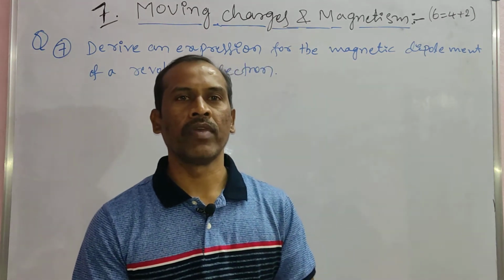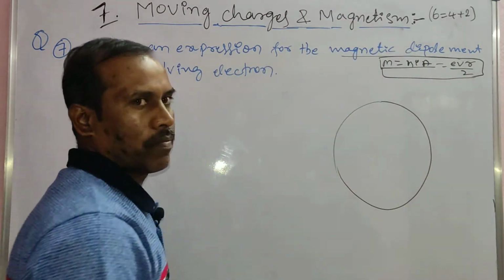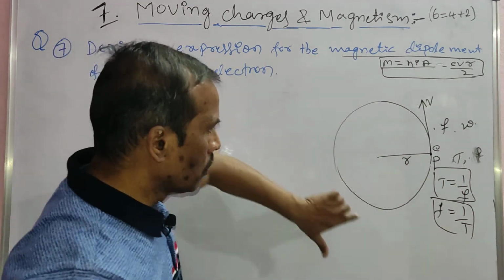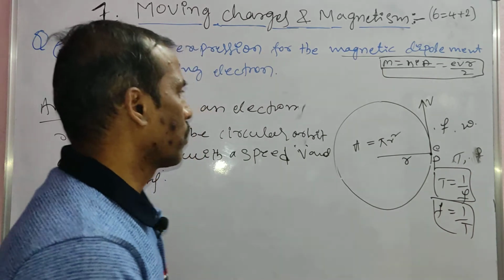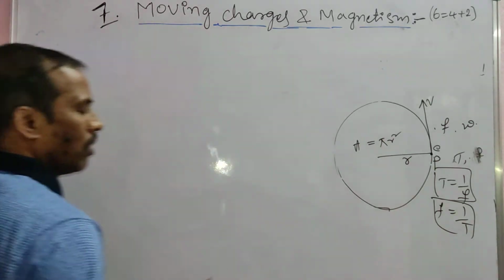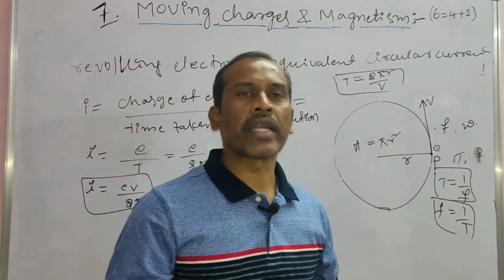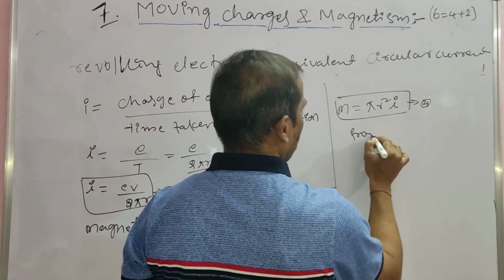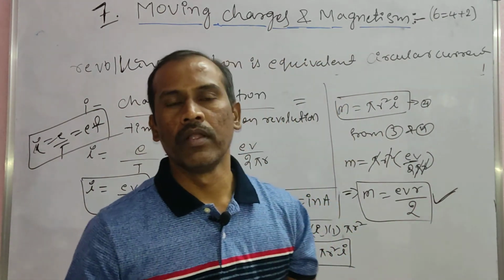Chapter-7:Sr.Inter physics/Magnetic Dipole Moment,( M = evr/2 ),IMP in IPE TS & AP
moving charges and magnetism-7: Magnetic Dipole Moment (M=evr/2) IMP in IPE, TS & AP